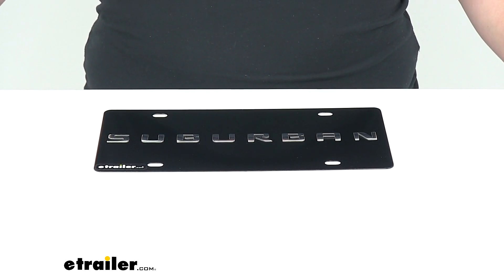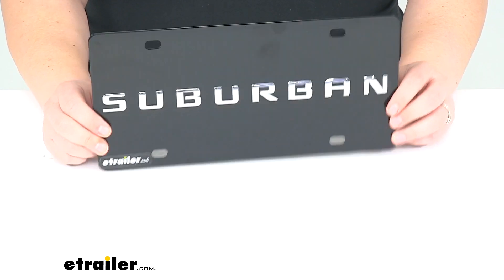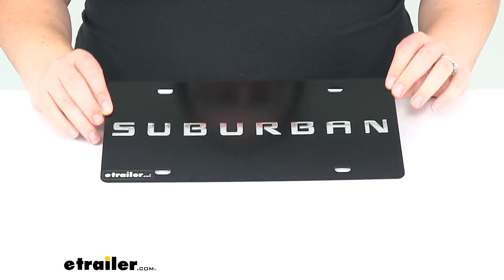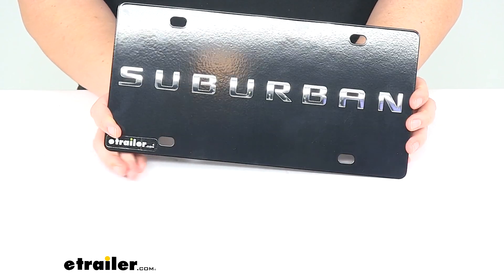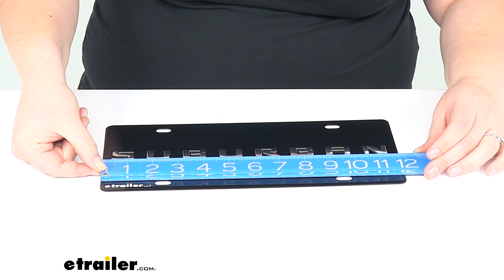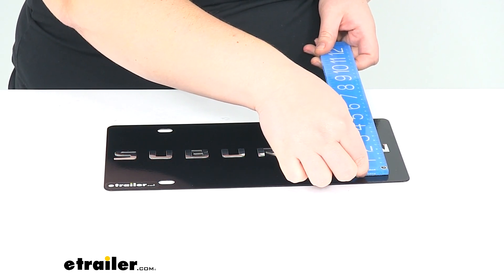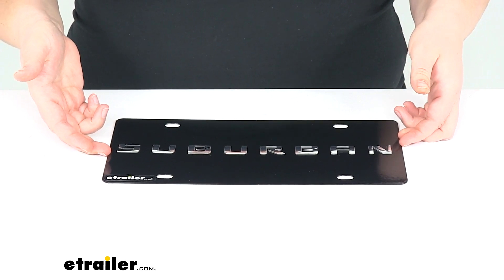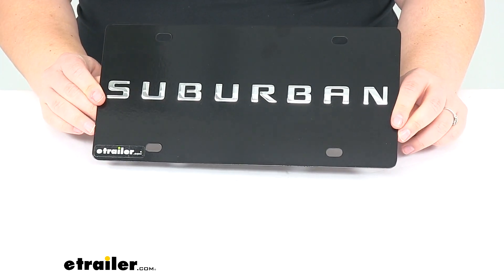etrailer | Ebony Finished Stainless Steel License Plate Suburban Chrome Feature Review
Click for more info and reviews of this DWD Plastics License Plates and Frames:

Ellen:                                                 Hey everyone. I'm Ellen here at etrailer.com. Today, we're taking a look at the Ebony Finished Stainless Steel License Plate. This is going to have our Suburban logo on it so we can show off our love for our Chevy Suburban. It's going to be made of a heavy gauge stainless steel. This is going to be really long lasting and it has this nice ebony or black paint finish.

All our surfaces are covered. It looks really nice. And then, the logo is actually going to be a 3D emblem on our plate here. It sticks out away from the plate itself. It is officially licensed and should look really nice on your vehicle.It's a standard size, which is going to be 12 or, excuse me, it's more like 11 and seven-eighths inches long.

Distance between those mounting holes, center to center is about seven inches by four and three-quarter. The height is about five and seven-eighths, so just under that standard 12 by six size that we typically have with our license plate. But should be a long lasting way to show off your love for your Chevy Suburban. And that's going to do it for our look at the Ebony Finished Stainless Steel License Plate..